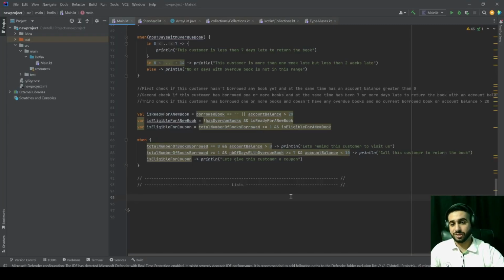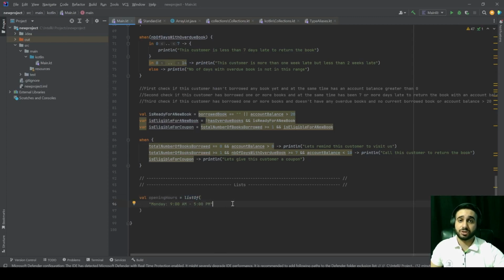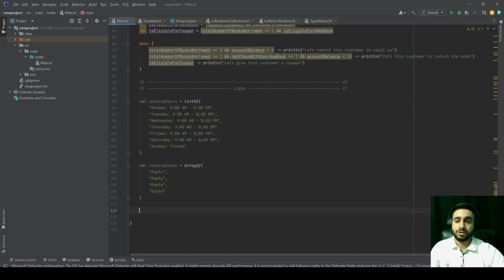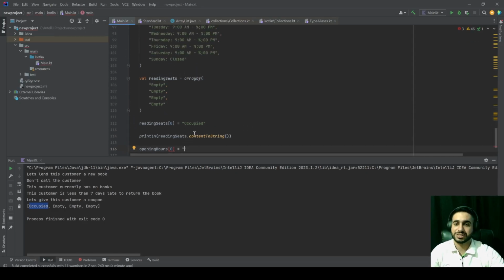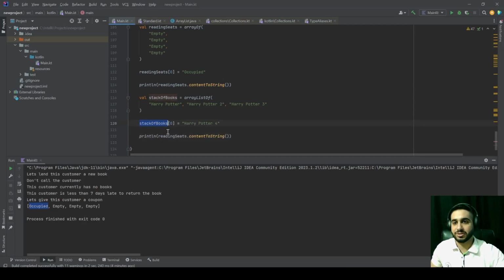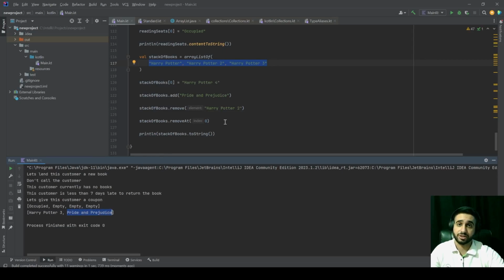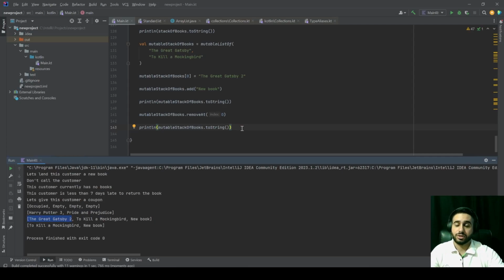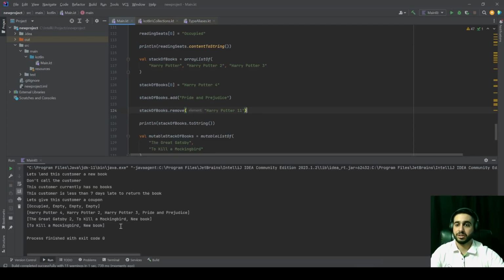Kotlin Lists: Mutable vs. Immutable - Kotlin Beginner Tutorials (12)